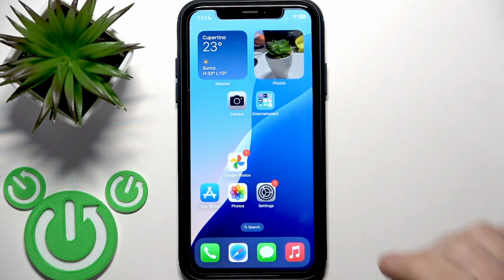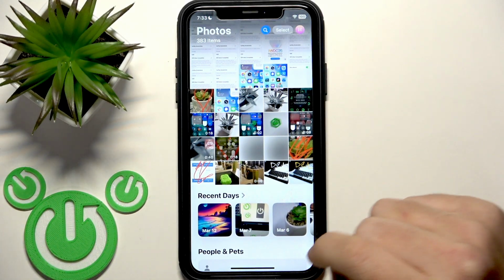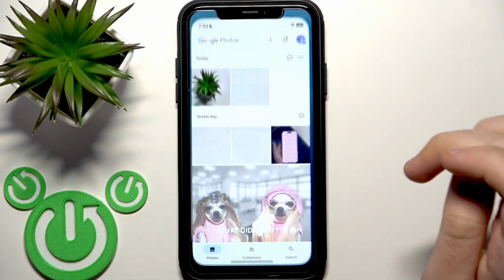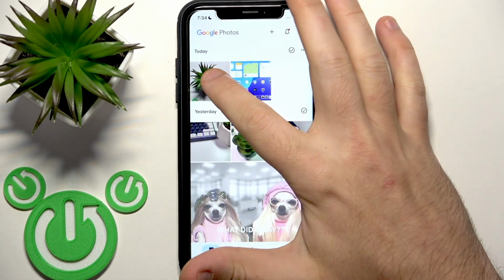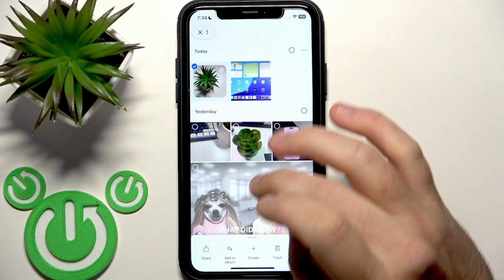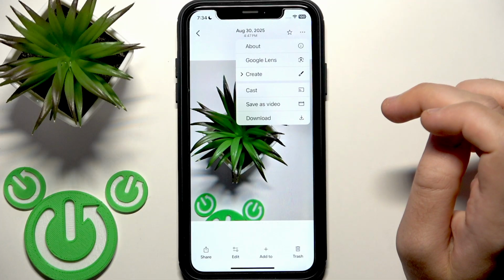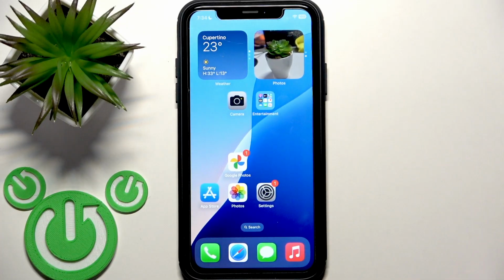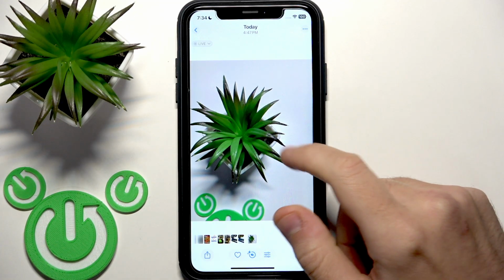How to Transfer Google Photos to Gallery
If you want to move your pictures from Google Photos to your phone's gallery, this video will show you the simple steps to transfer your images quickly and easily. Learn how to select photos in the Google Photos app, download them, and find them in your device's gallery. Whether you need to save one photo or multiple images, this guide will help you get your Google Photos into your gallery for offline access or sharing. Follow along to make sure your favorite memories are always available in your phone's main photo album.

How to transfer photos from Google Photos to gallery?
How to download images from Google Photos to phone gallery?
Where are downloaded Google Photos saved on my device?

0:00 Introduction
0:08 Checking current gallery photos
0:23 Opening Google Photos app
0:35 Selecting photos to transfer
0:44 Downloading photos from Google Photos
1:05 Verifying photos in gallery
1:18 Outro and tips